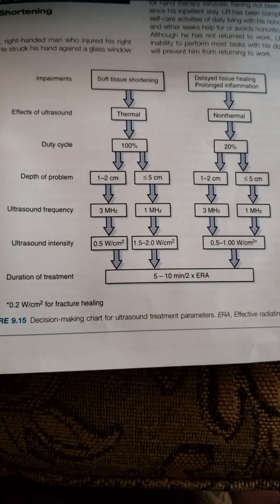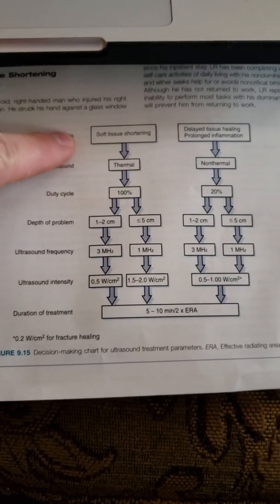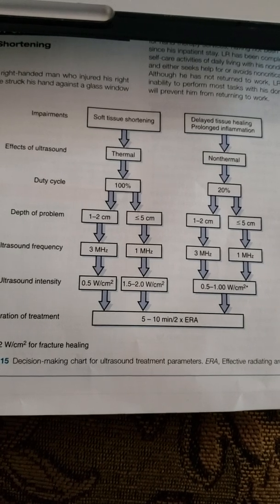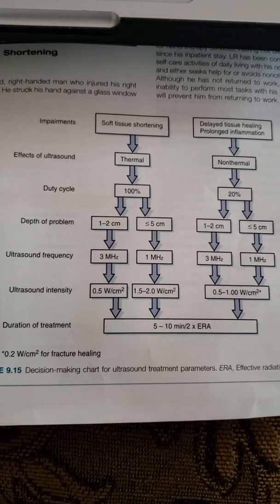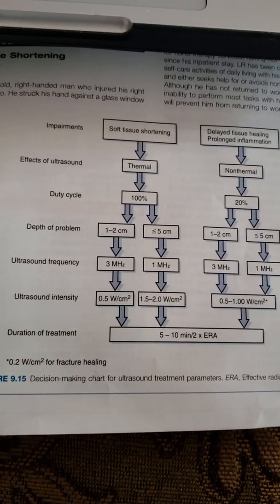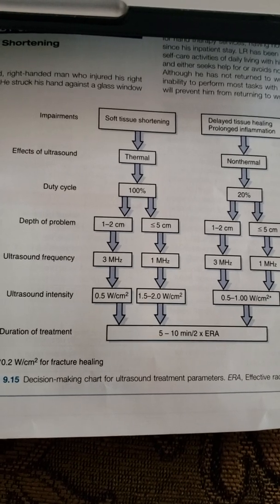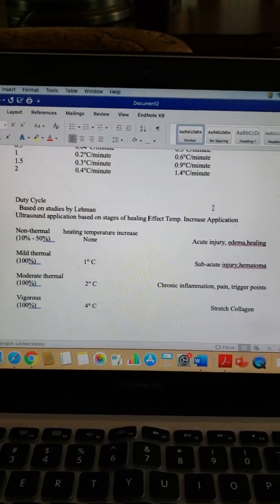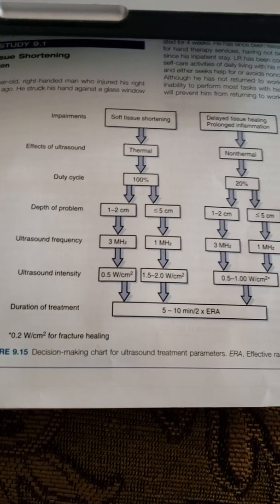Ultrasound problem solving